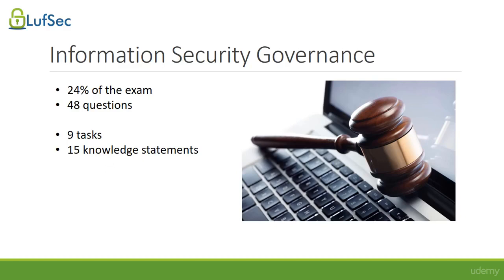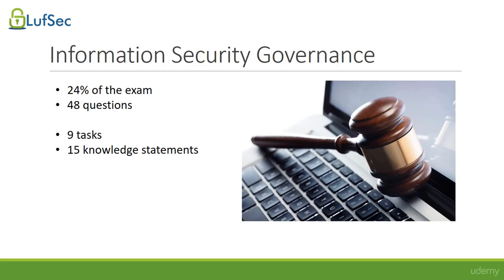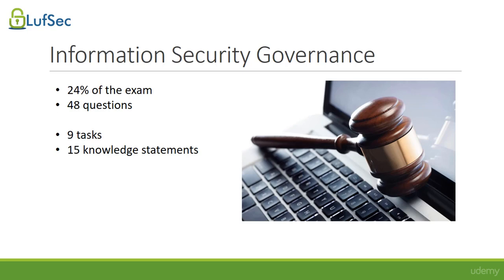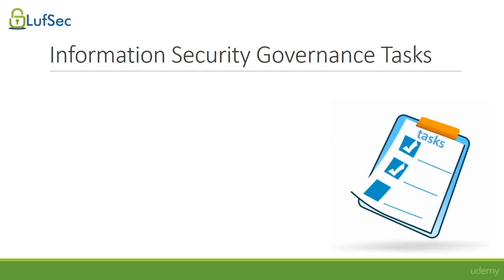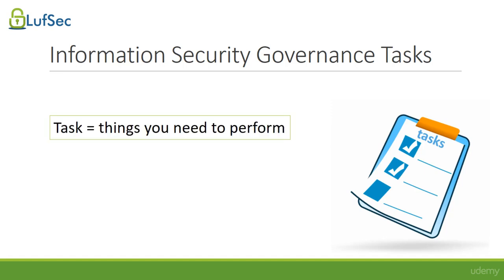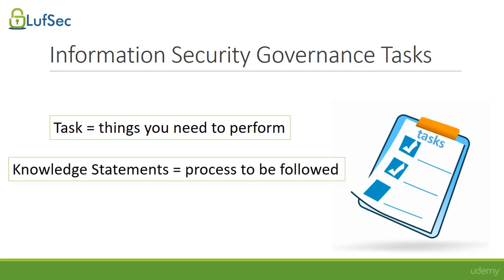ISACA CISM Certified Information Security Manager - Governance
Governance

Description
This training is a comprehensive reference guide designed to assist individuals in preparing for the ISACA CISM exam and individuals who wish to understand the roles and responsibilities of an information security manager. It is a current, comprehensive, peer-reviewed information security management global resource.

CISM Domain 1—Information Security Governance
Establish and/or maintain an information security governance framework and supporting processes to ensure that the information security strategy is aligned with organizational goals and objectives.

CISM Domain 2—Information Risk Management
Manage information risk to an acceptable level based on risk appetite in order to meet organizational goals and objectives.

CISM Domain 3—Information Security Program Development and Management

CISM Domain 4—Information Security Incident Management
Plan, establish and manage the capability to detect, investigate, respond to and recover from information security incidents to minimize business impact.

This training is a comprehensive reference guide designed to assist individuals in preparing for the ISACA CISM exam and individuals who wish to understand the roles and responsibilities of an information security manager. It is a current, comprehensive, peer-reviewed information security management global resource. CISM Domain 1—Information Security Governance Establish and/or maintain an information security governance framework and supporting processes to ensure that the information security strategy is aligned with organizational goals and objectives CISM Domain 2—Information Risk Management Manage information risk to an acceptable level based on risk appetite in order to meet organizational goals and objectives. CISM Domain 3—Information Security Program Development and Management Manage information risk to an acceptable level based on risk appetite in order to meet organizational goals and objectives. CISM Domain 4—Information Security Incident Management Plan, establish and manage the capability to detect, investigate, respond to and recover from information security incidents to minimize business impact.
You should have a minimum of 2 years of experience in Information Security. And if you are taking the exam you will need a minimum of five years of information security work experience, with a minimum of three years of information security management work experience in three or more of the job practice analysis areas. The work experience must be gained within the 10-year period preceding the application date for certification or within 5 years from the date of originally passing the exam.
Who this course is for:
Those working in the information security field and want to become an Information Security Manager.